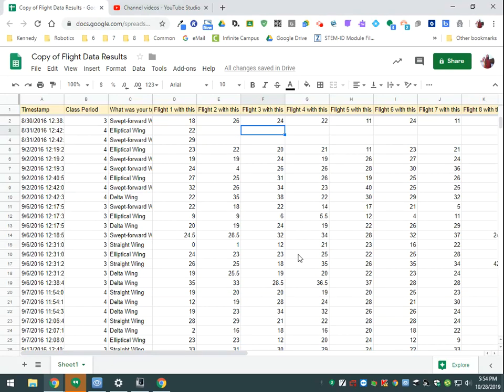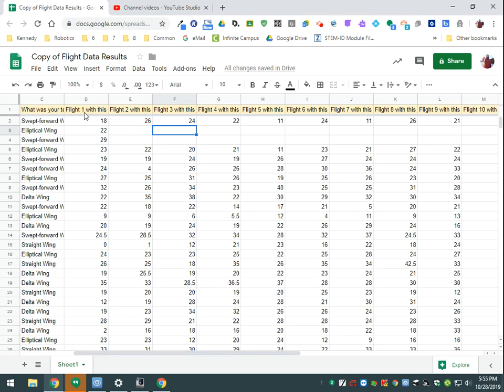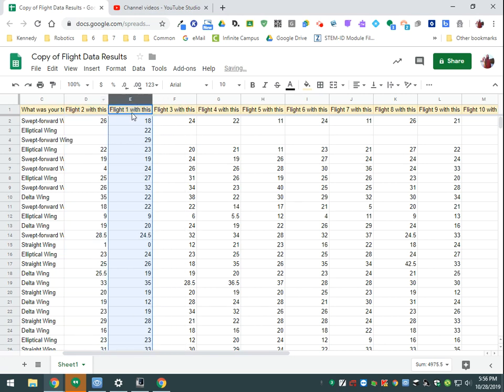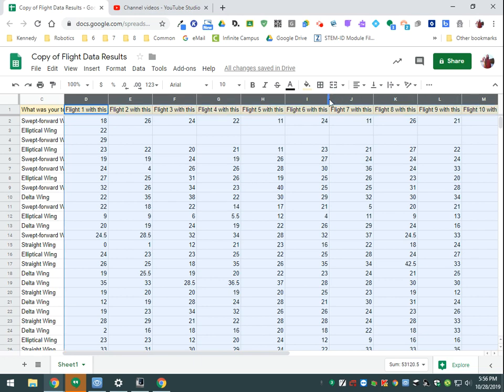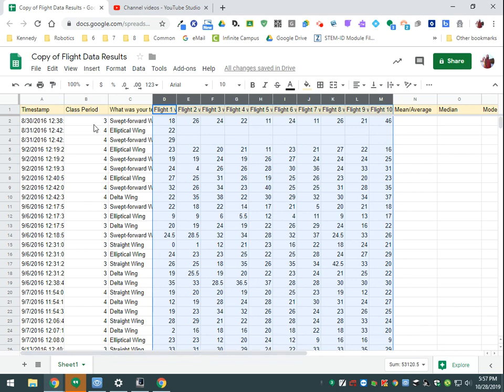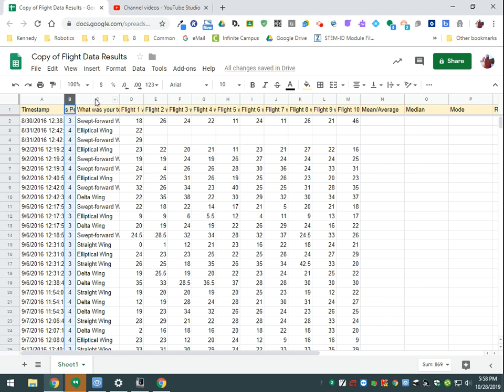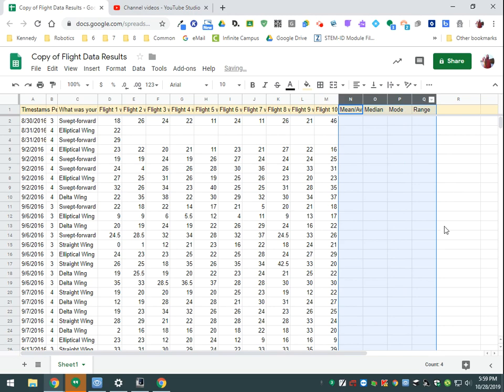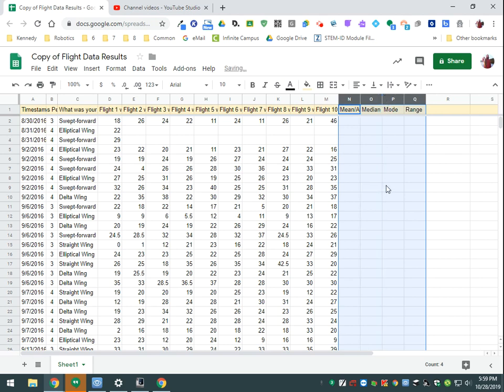Changing the width of columns in Google Sheets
Changing the width of columns in Google Sheets can prevent you from having to scroll from left to right in order to see all of your data.